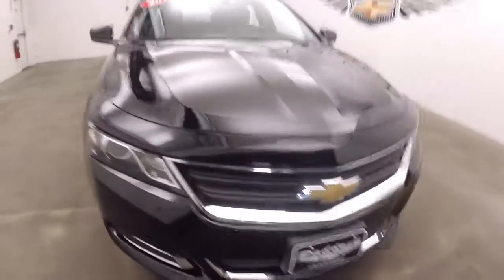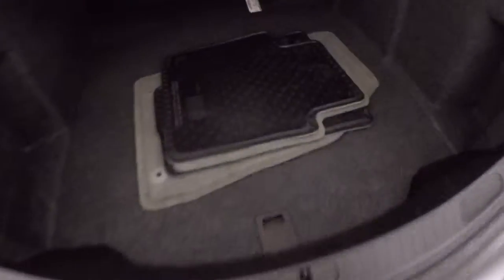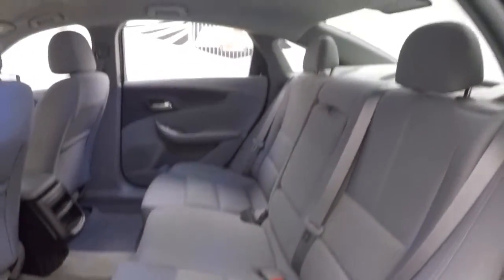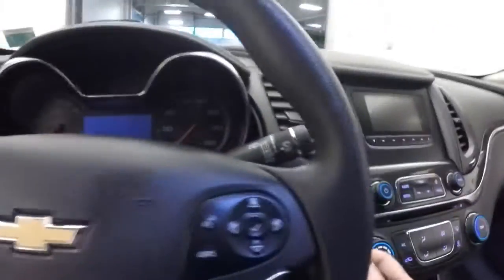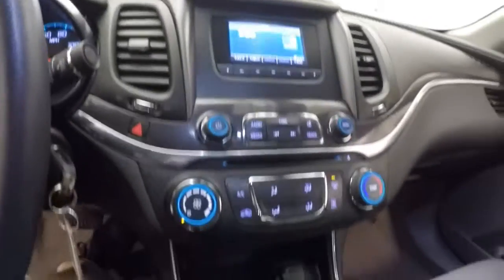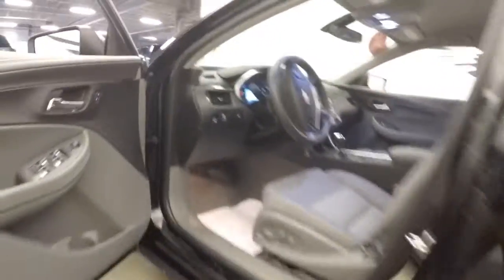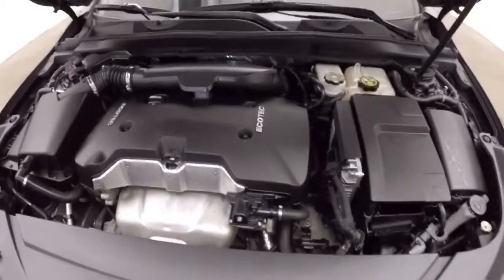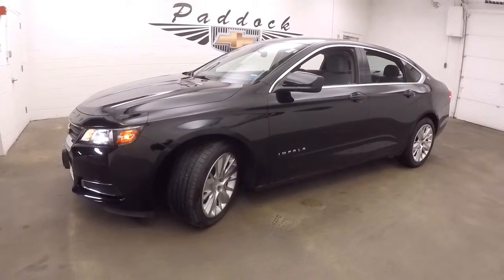L75443 Used Impala